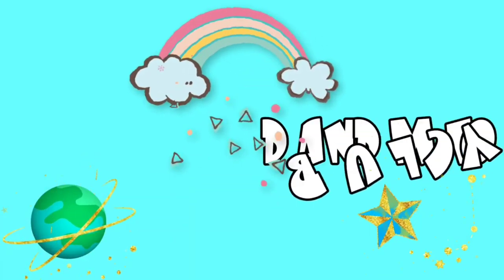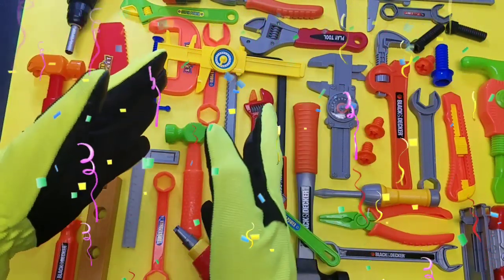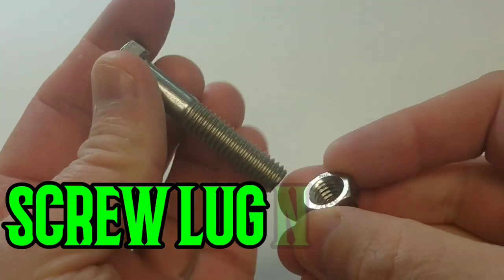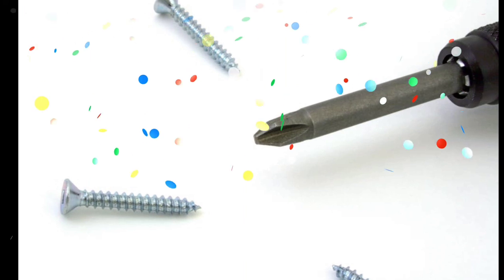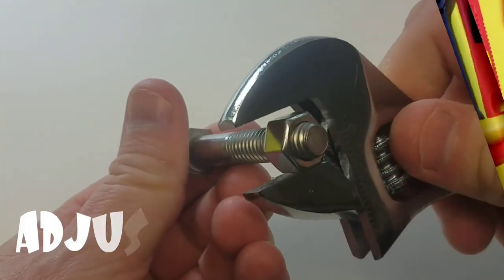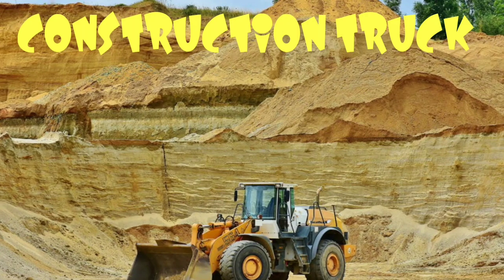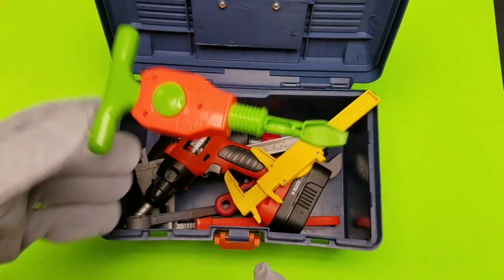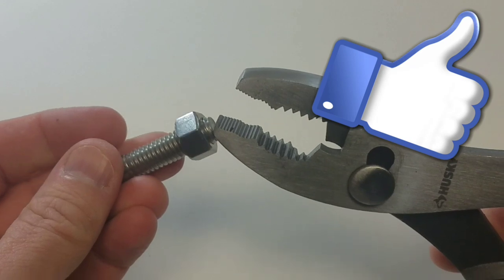Educational videos for kids with toy construction toys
Educational videos for kids with toy hand tool toy trucks name.
Construction toys hand tools playset learn about hand tools